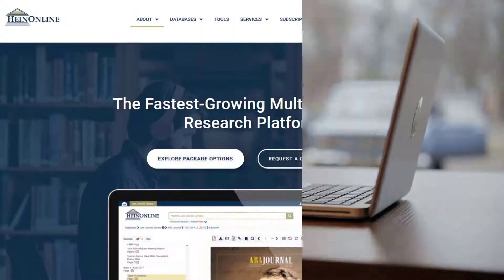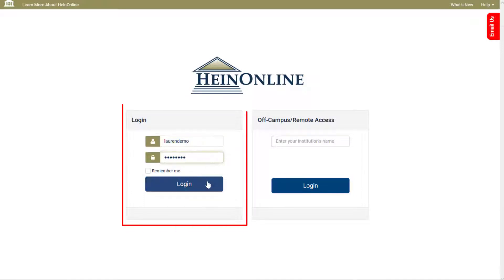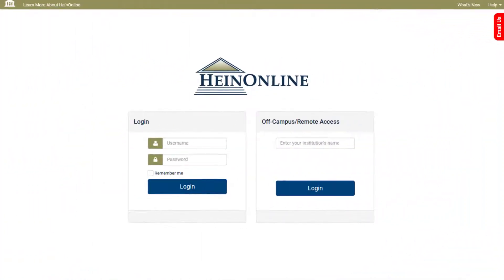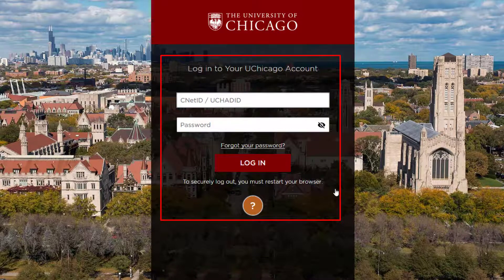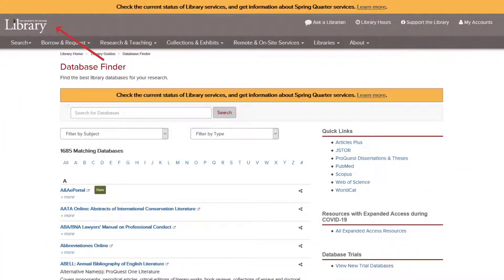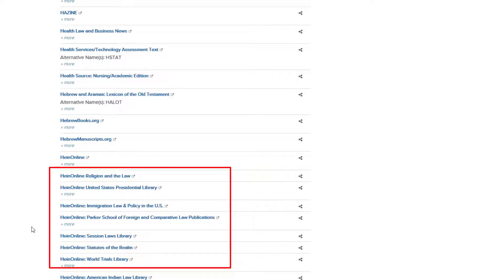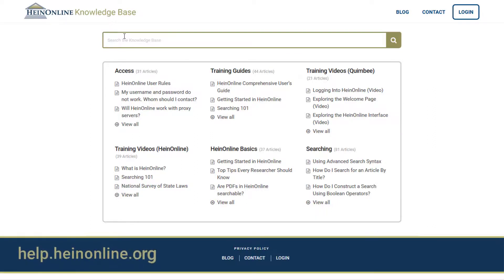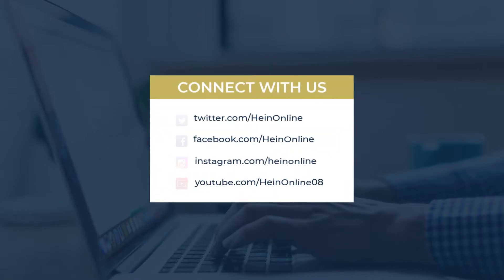How to Log in to HeinOnline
Are you a student wondering if your library subscribes to HeinOnline? Or are you a librarian who needs to log in remotely. Maybe you're a paralegal getting ready to kickstart your research. In this short tutorial, we'll cover all the different ways to access HeinOnline.